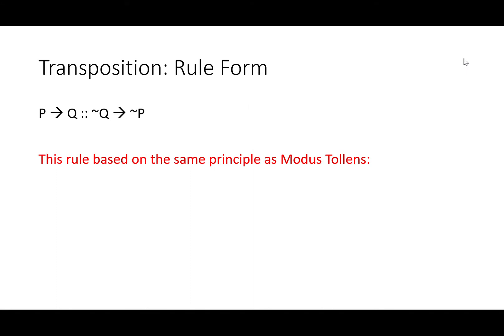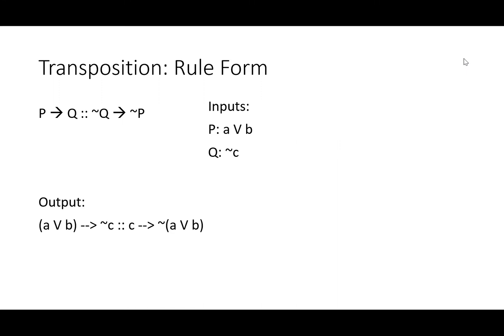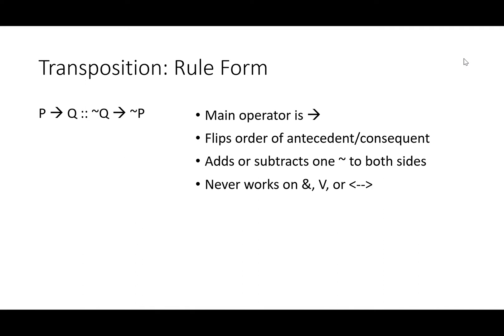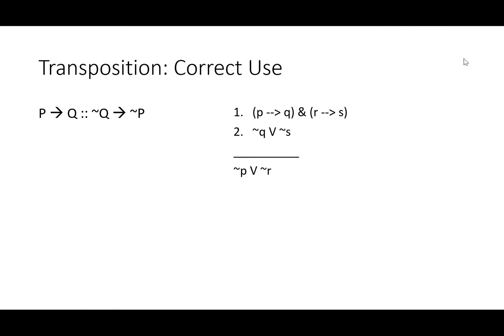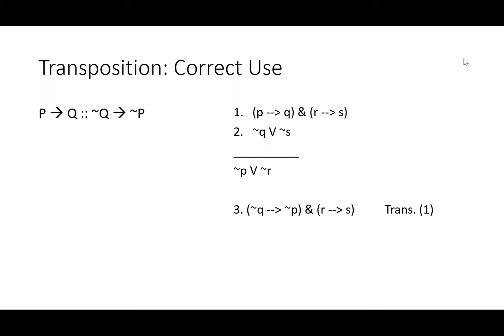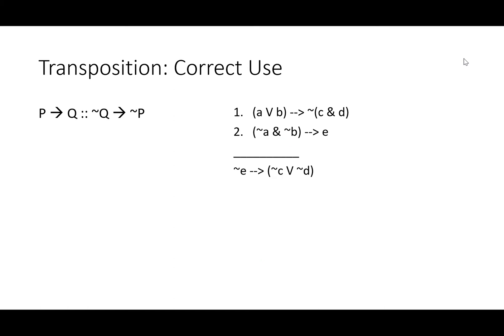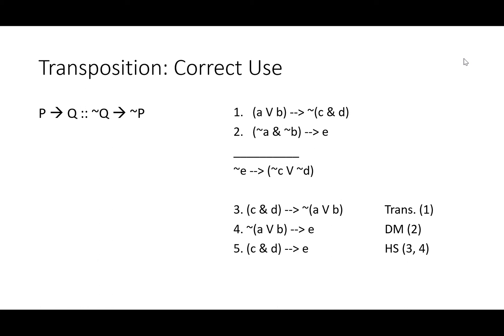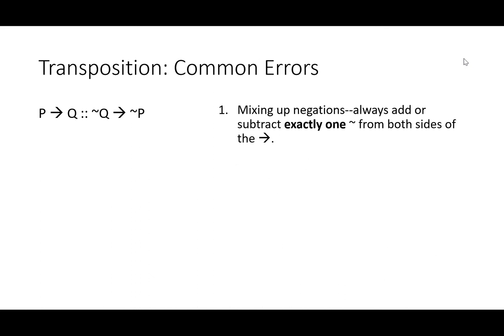3.3.7 Rule 14 Transposition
The rule of replacement, Transposition, is explained.